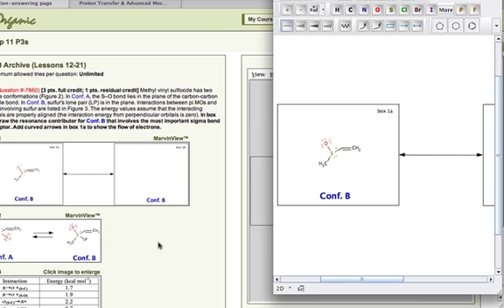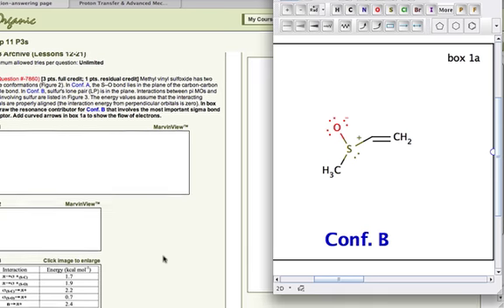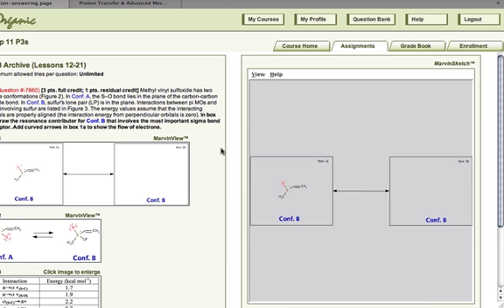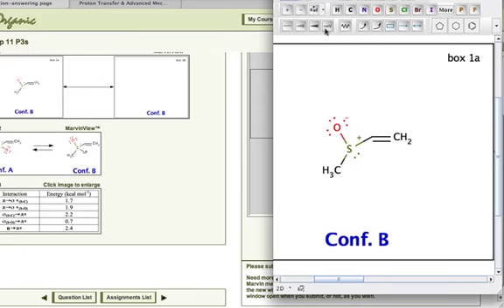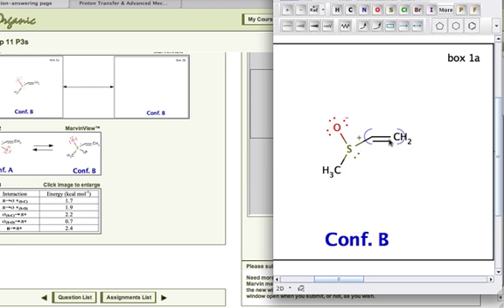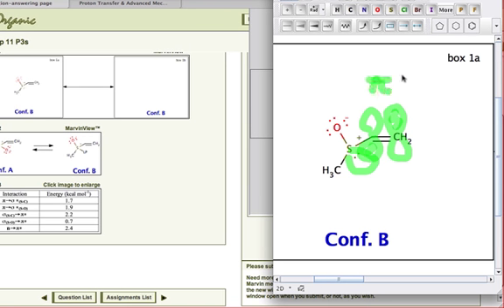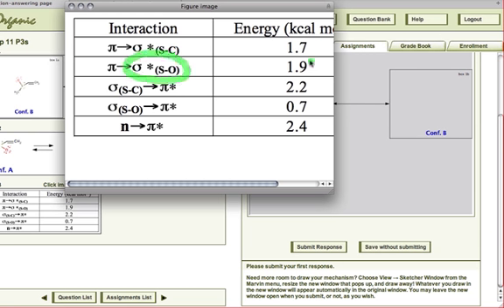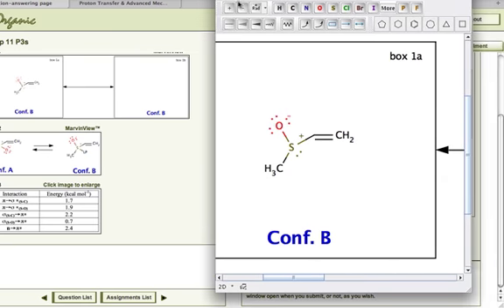P3 Replay (L12 - Spring 2011)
Non-traditional resonance interactions - P3 Replay